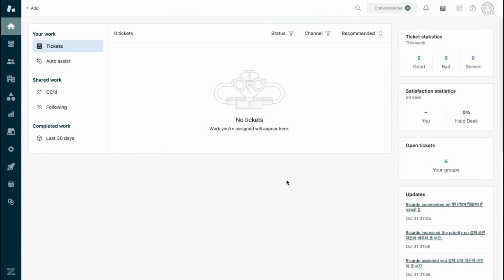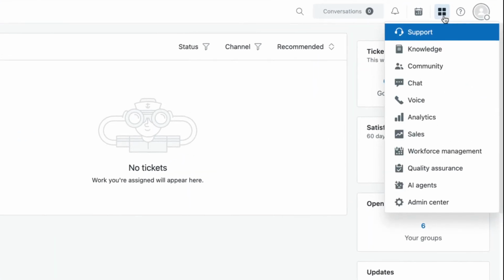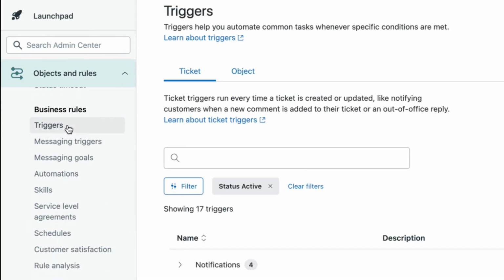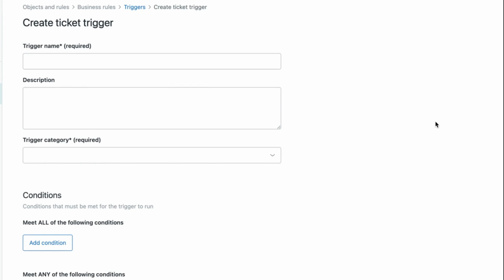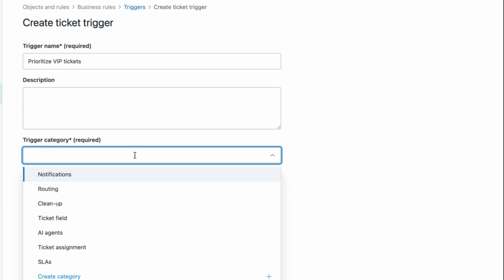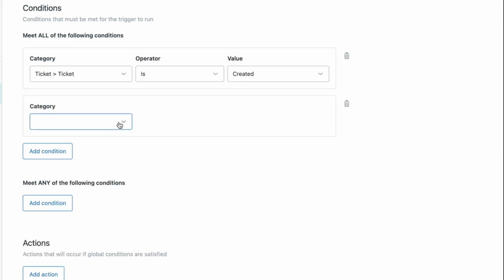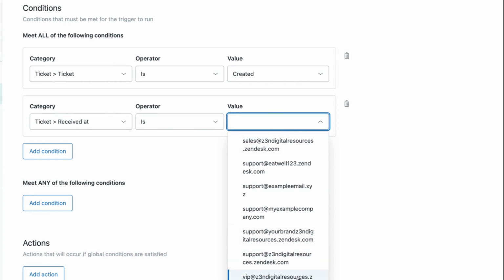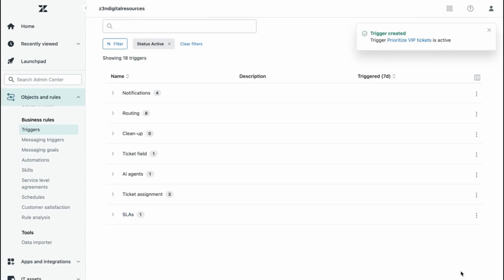How to set the ticket priority with a trigger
In this tutorial, learn how to create a trigger to set the priority of a ticket based on the support address it's received.

Timestamps:
00:00 - Intro
00:19 - Admin Center
00:27 - Create the trigger
00:46 - Add a condition
01:01 - Add an action